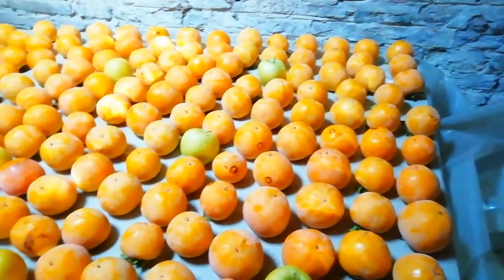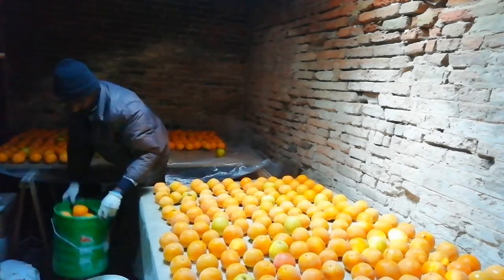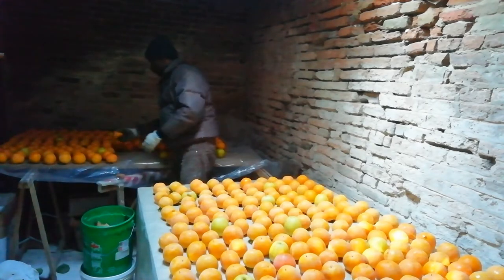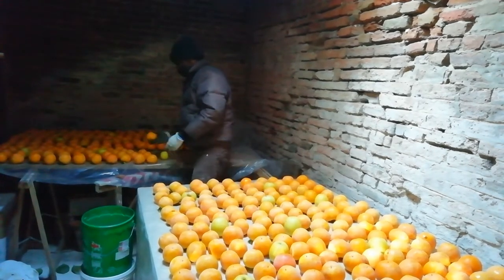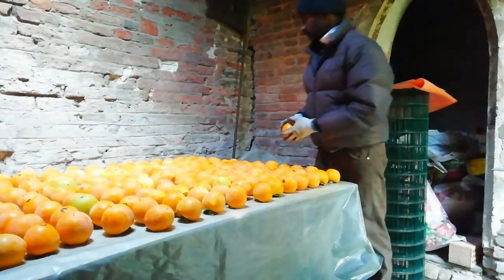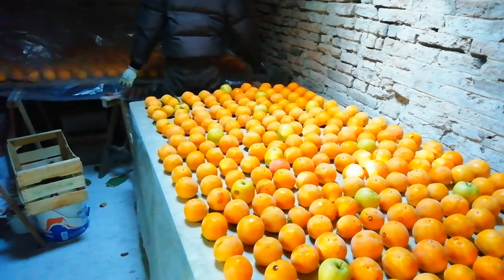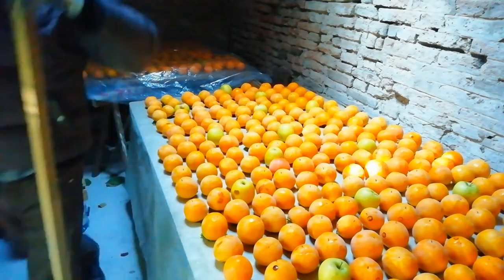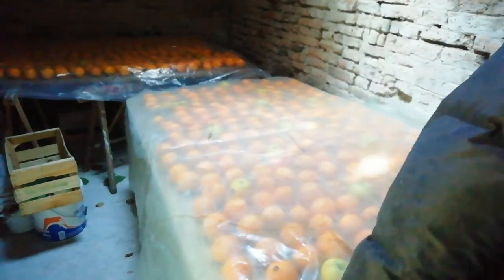kaki പഴം പഴുപ്പിക്കുന്നത് കാണാം | Diospyros kaki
തണുപ്പ് സമയത്ത് മാത്രം കാണപ്പെടുന്ന,  വളരെ രുചികരമായ ഒരു പഴവർഗം kaki